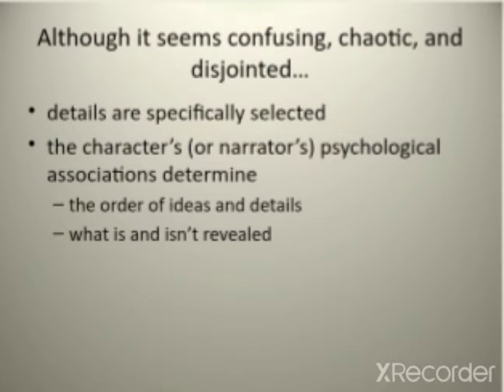Stream of Consciousness Method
Introduction  to Art and Literary Aesthetics,Semester  one BA English Literature, Kerala  University